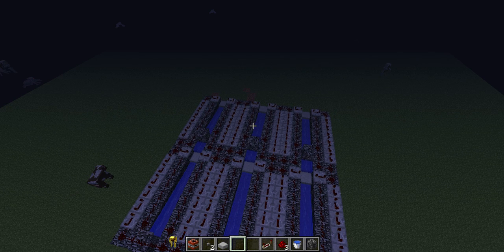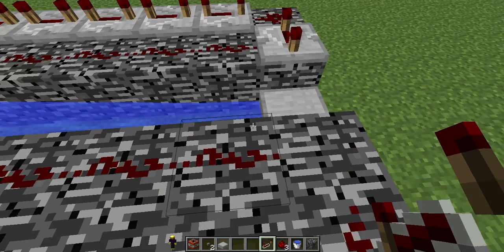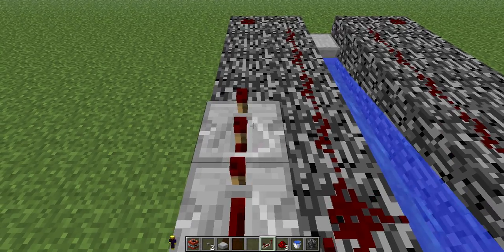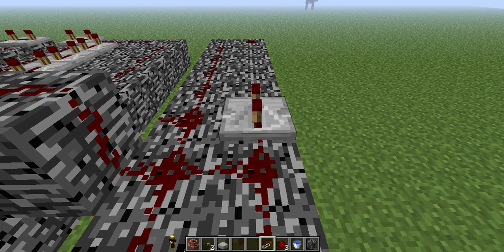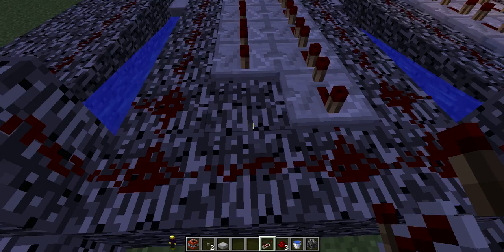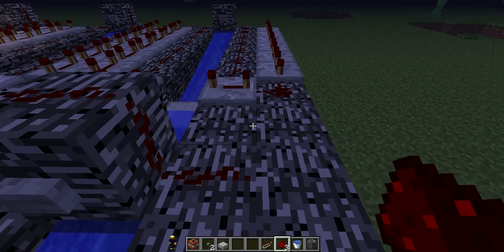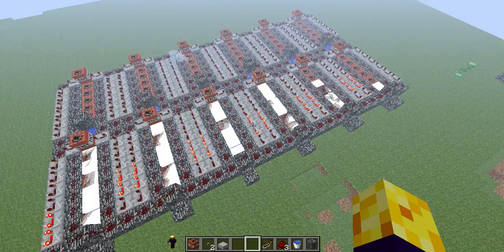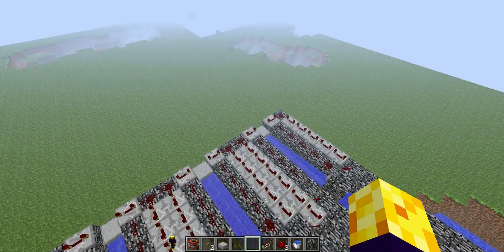MinecraftTutorial:Upgraded TNT Cannon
Hey guys this video shows you how to make a TNT Cannon that can shoot 2+ TNT at same time